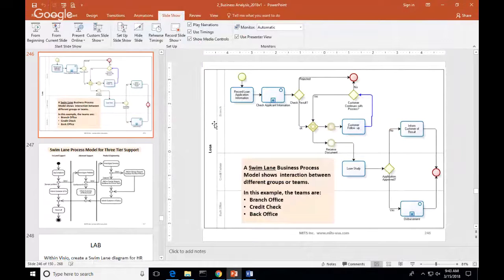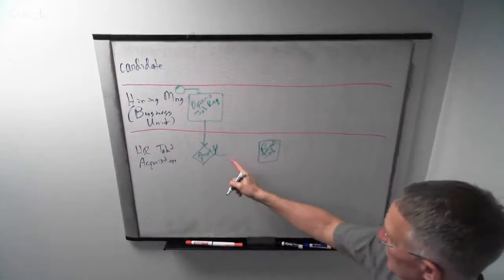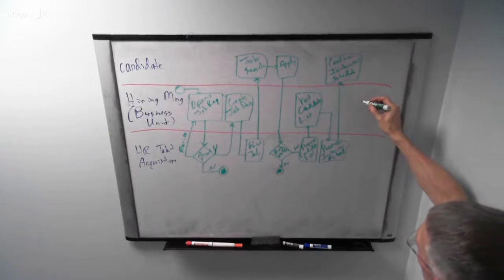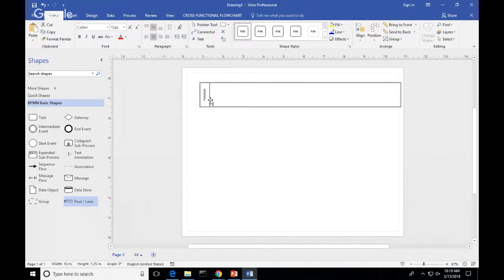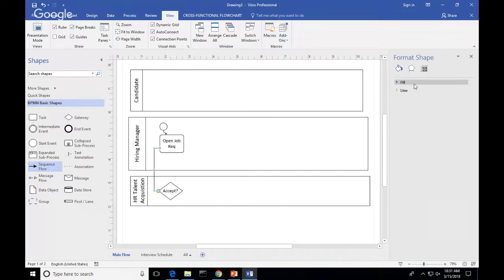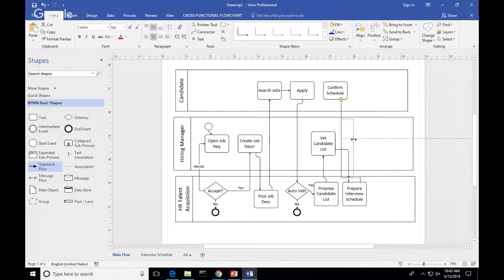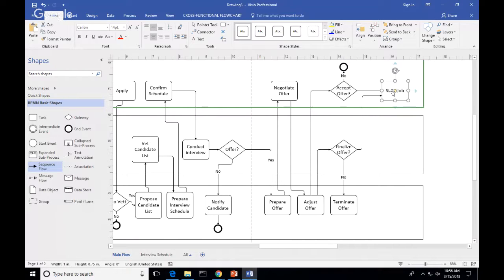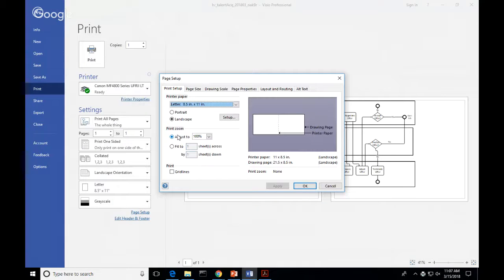Business Analysis Mach 15, 2018 - Part 1